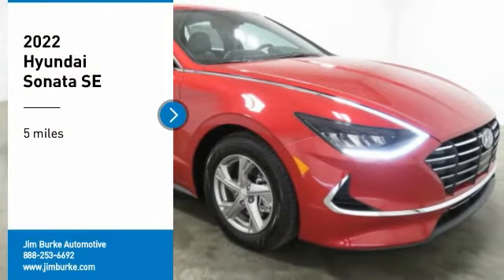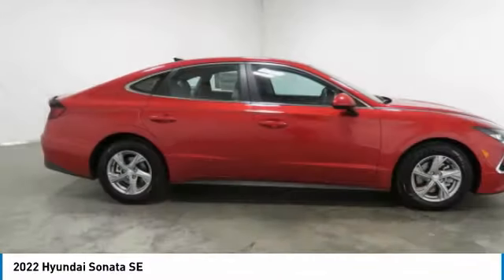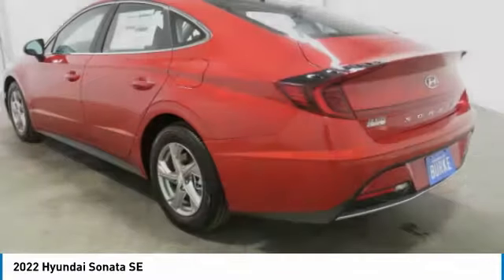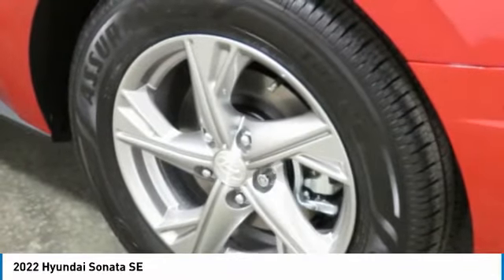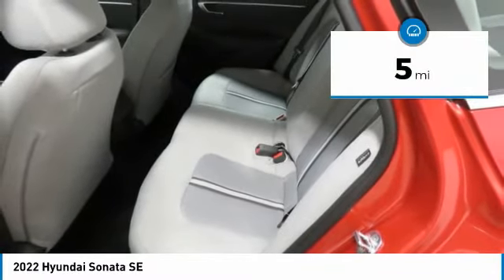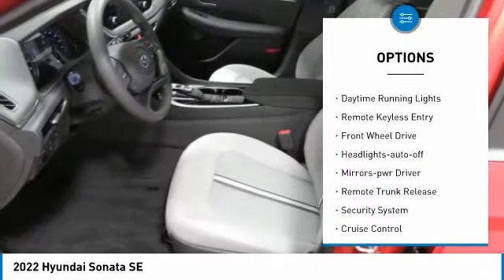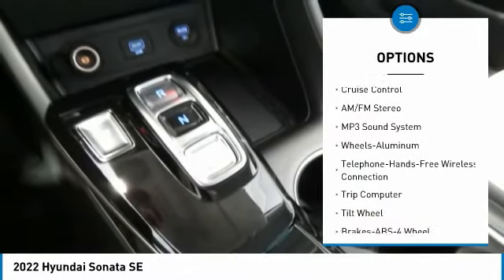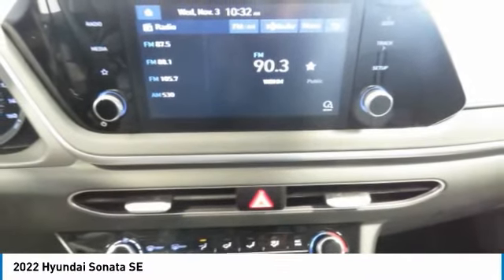2022 Hyundai Sonata Birmingham AL HY22251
2022 Hyundai Sonata SE

NOW OPEN! TO KEEP YOU SAFE, WE DELIVER!brbrBUY ONLINE-TEXT-EMAIL-CHAT-PHONE AND WE WILL DELIVER YOUR NEXT VEHICLE TO YOUR DOOR!brbrFROM OUR SALES FLOOR TO YOUR DOOR!brbrIT'S THAT EASY!brbrCloth. Recent Arrival! CALYPSO RED 2022 Hyundai Sonata SE FWD 8-Speed Automatic with Overdrive 2.5L I4 28/38 City/Highway MPGbrbrbrPrice amount shown includes Mfg. Incentives, Jim Burke Protection Package, additional incentives can include, (Military, College Grad, Valued Owner or Competitive Owner). Offers, incentives, discounts and financing are subject to expiration and other restrictions. Customer must finance with dealer, see dealer for qualifications and complete details. Consumer has the option to return vehicle within Five Days of original date of sale for A VEHICLE OF EQUAL OR GREATER VALUE. The vehicle must be exchanged or returned during the applicable time period in the same condition as it was upon delivery to the purchaser, subject to normal wear and tear. Pricing does not include dealer add ons. *All mileage shown is approximate. Demonstrations and test drives will alter the original inventoried mileage. While we make every effort to ensure the data listed here is correct, there may be instances where some of the pricing, mileage, options or vehicle features may be listed incorrectly as we get data from multiple data sources. Price includes: $500 - HMF Standard Rate Bonus Cash . Exp. 01/03/2022